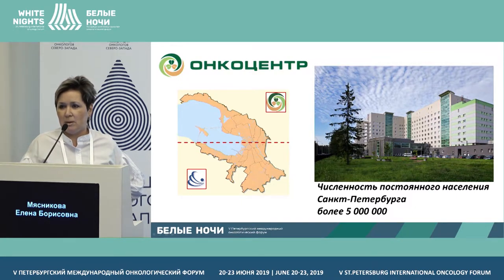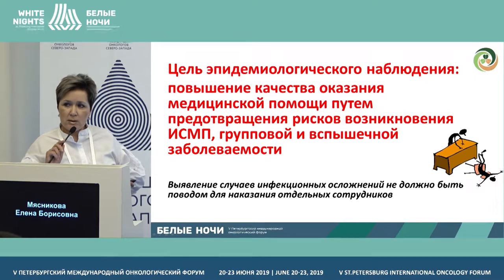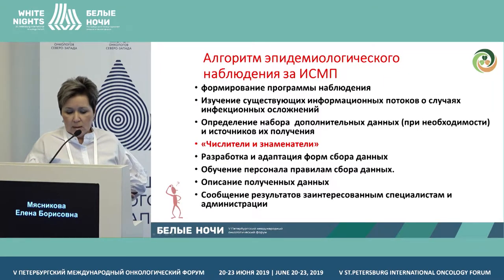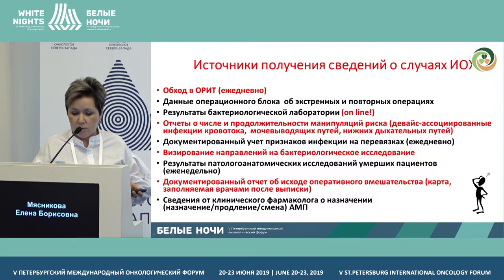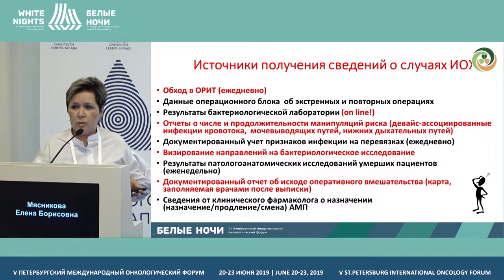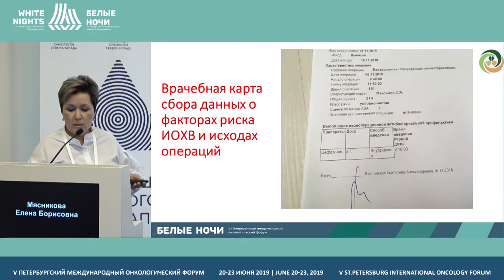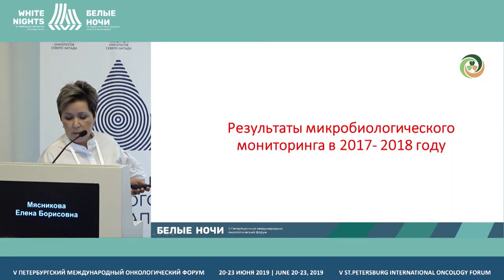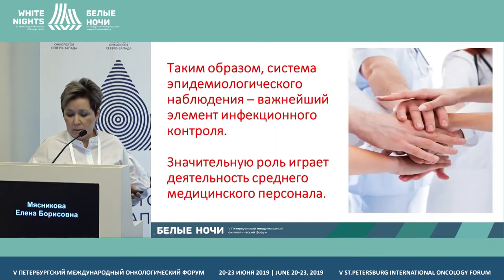Nursing staff in the infections epidemiological surveillance system in surgical intervention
Role of nursing staff in the infections epidemiological surveillance system in the field of surgical intervention
Elena Myasnikova, SBHI «St. Petersburg Clinical Scientific and Practical Center for Specialized Types of Medical Care (Oncological)», St. Petersburg